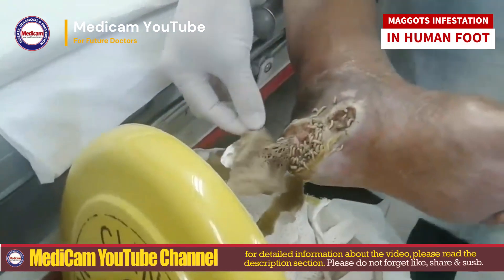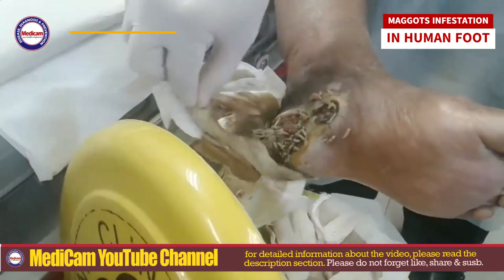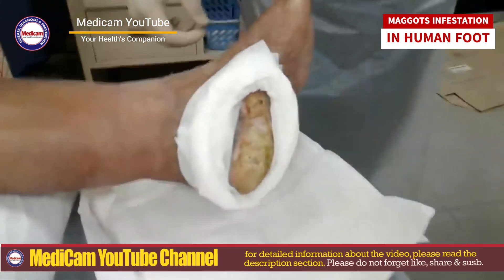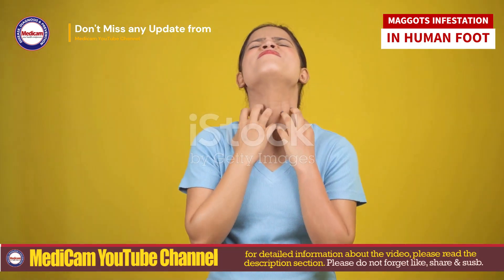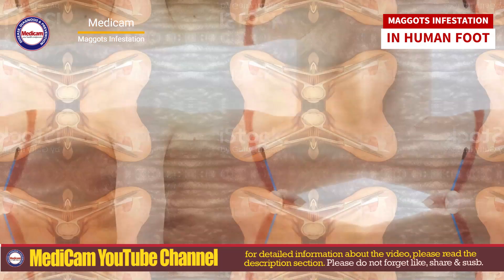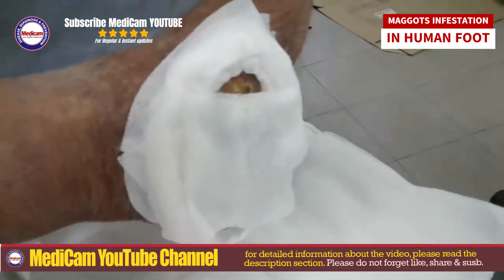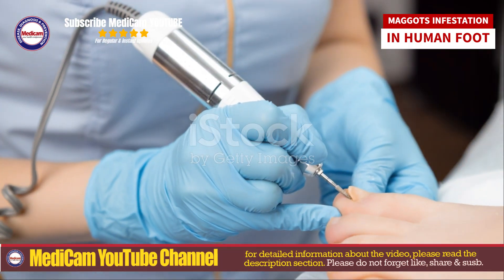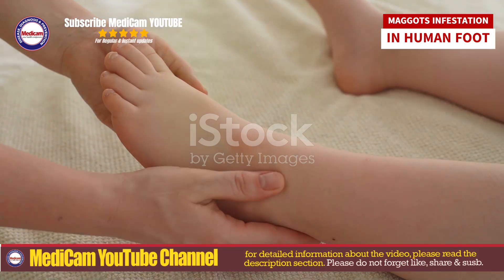Maggots Myiasis in Human Foot: Causes, Symptoms, and Effective Treatments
Welcome back to Medicam YouTube.

In this video, we explore the shocking condition of maggots myiasis in the human foot. Learn about the causes of foot myiasis, how to identify symptoms, and effective treatment options to manage this severe infestation. Myiasis, often resulting from open wounds, attracts flies that lay eggs, leading to maggot infestations. Our video covers all you need to know about recognizing foot myiasis symptoms, various treatment methods, and preventive steps to avoid this condition. We also dive into the detailed removal process of maggots, along with medical interventions used for treating myiasis in the foot. If you're looking for information on how to cure and prevent maggot infestations effectively, this video provides comprehensive insights.

VIDEO COVERS:
Maggots in human foot
Myiasis infection treatment
Causes of foot myiasis
Human foot maggot infestation
How to treat myiasis in foot
Myiasis symptoms in foot
Foot maggots treatment options
Myiasis removal process
Prevent myiasis in human foot
Maggot infestation causes and cure
How to identify foot myiasis
Foot maggots medical treatment
Effective treatments for myiasis

READING MATERIAL
Maggots myiasis in the human foot is a severe parasitic condition caused when flies lay eggs on or within an open wound or ulcer on the skin. Once these eggs hatch, the maggots (larvae) feed on living or dead tissue, leading to a progressive and potentially dangerous infestation if untreated. This condition often develops in areas with poor hygiene or in individuals with compromised immune systems, where open wounds are more susceptible to infestations.

Symptoms of foot myiasis include severe itching, redness, pain, and an unpleasant odor from the affected area. Over time, the presence of maggots can lead to more serious complications, including tissue necrosis (death), which could necessitate surgical intervention.

Effective treatments for myiasis include mechanical removal of the maggots, thorough wound cleansing, and in severe cases, debridement (removal of dead tissue) or surgery. Antibiotics or antiparasitic medications may also be prescribed to prevent secondary infections and facilitate healing. Prevention focuses on maintaining proper wound care, practicing good hygiene, and protecting skin from flies in high-risk areas to reduce the chances of myiasis.